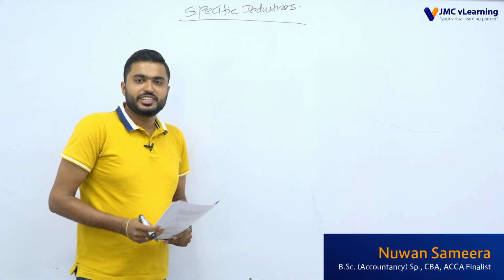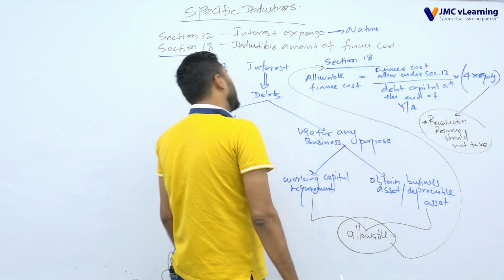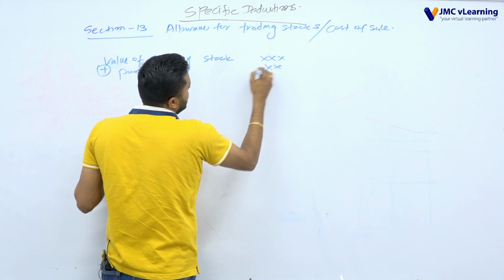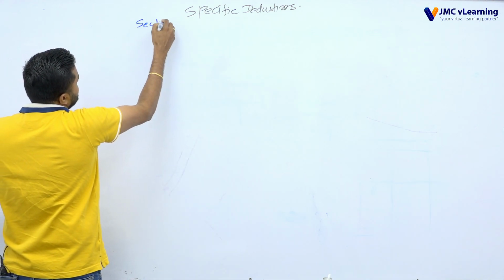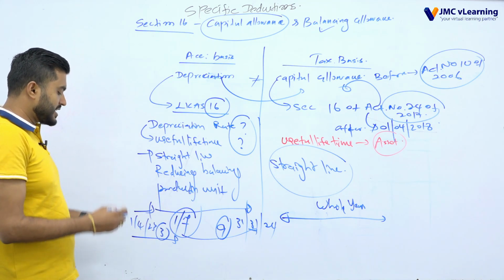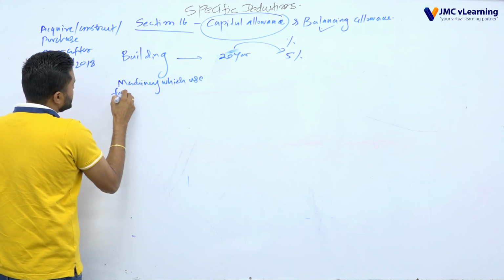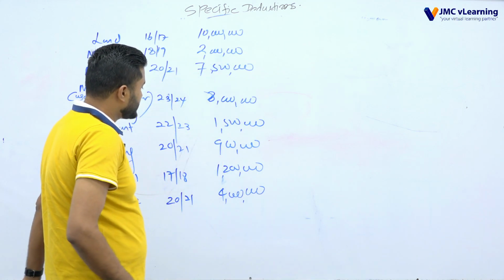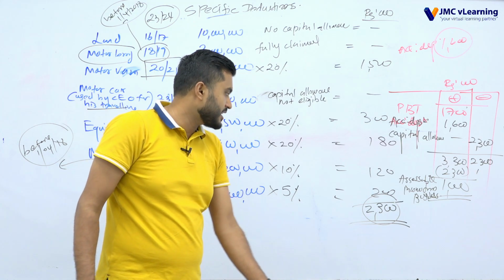Corporate & Personal Taxation (CPT) | English Medium | AAT Level 3 | JMC vLearning